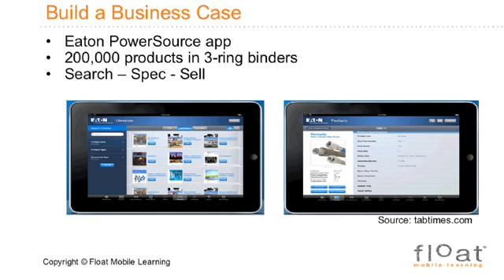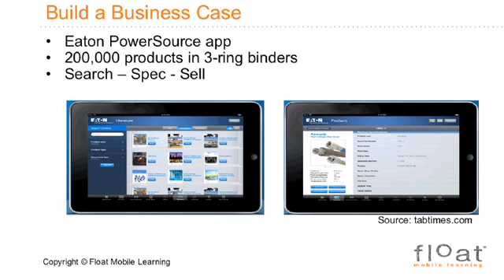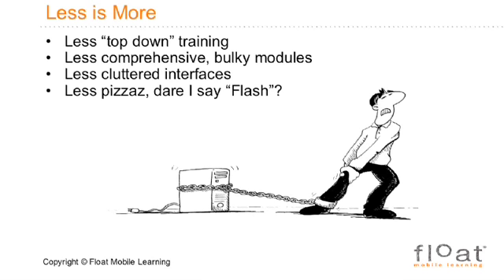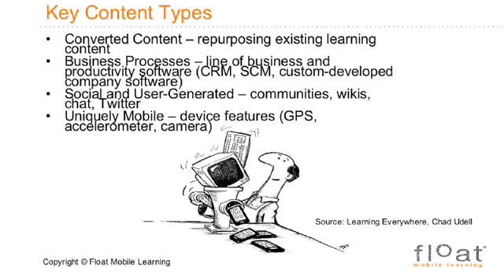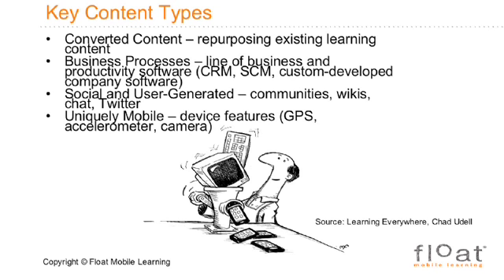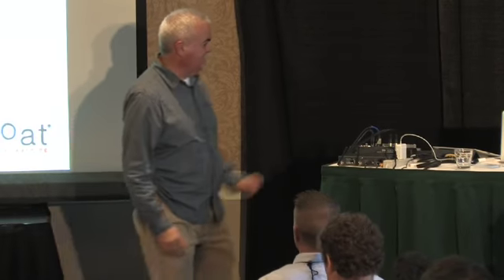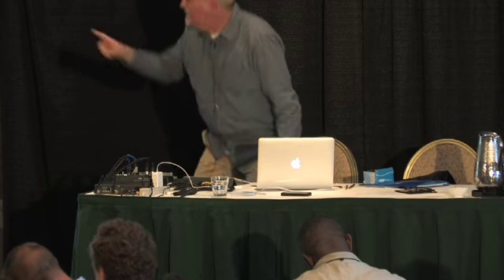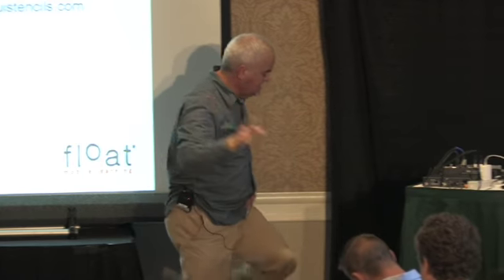10 Essentials for Successful Mobile Learning Implementation - Scott McCormick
Float's own Scott McCormick presented at mLearnCon 2013 in San Jose. His session, #101, covered tips you need to ensure mobile learning success at your organization.

Video courtesy of the eLearning Guild.